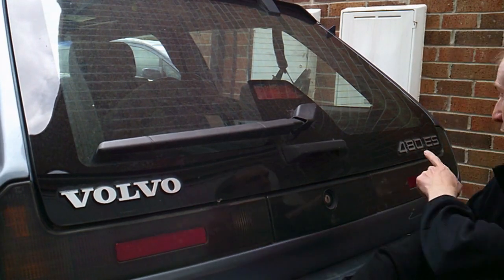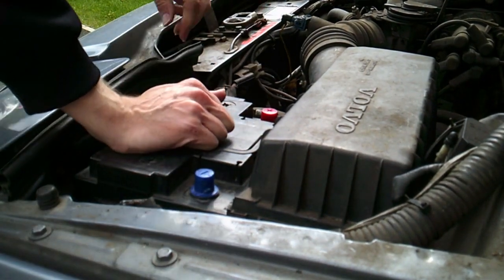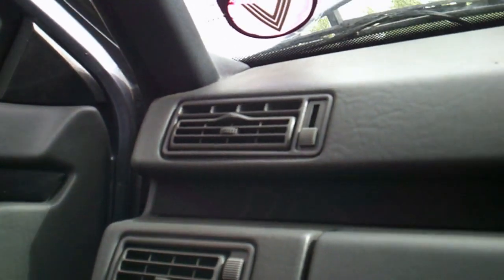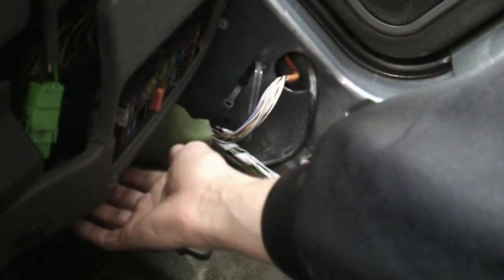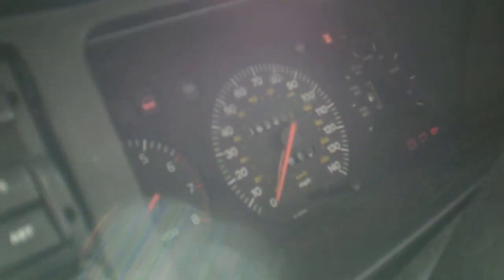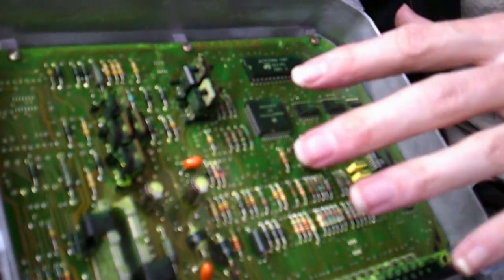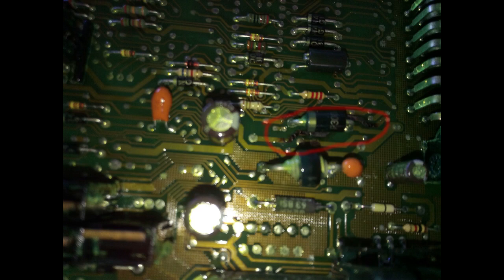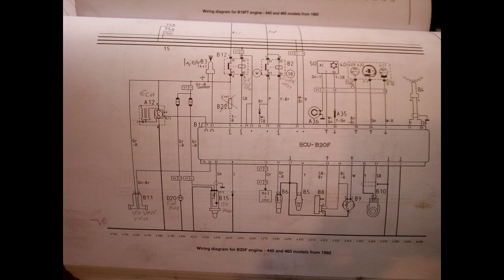volvo480 part3 barn find Volvo 480ES ECU investigations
Investigations into the Volvo 480ES 2.0 Petrol ECU, is it the ECU that's faulty causing no starting?